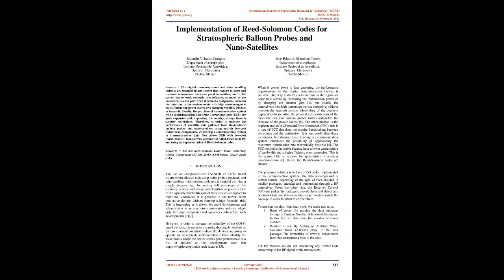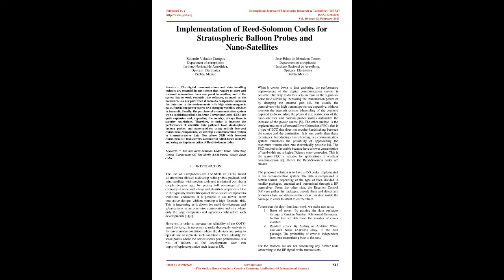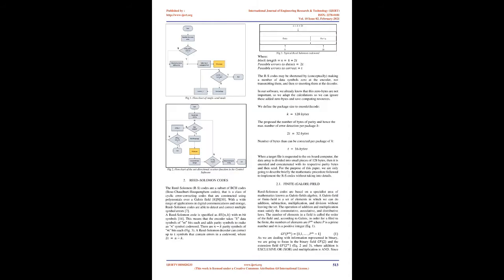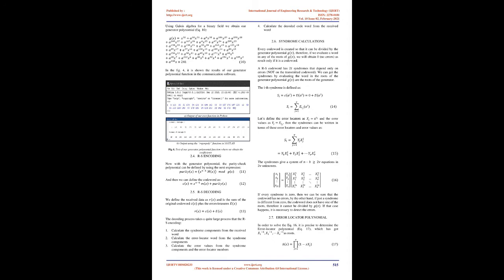Implementation of Reed-Solomon Codes for Stratospheric Balloon Probes and Nano-Satellites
Eduardo Valadez Campos , Jose Eduardo Mendoza Torres

The digital communications and data handling technics are essential in any system that require to store and transmit information from one point to another, and if the system has to work remotely, the software, as much as the hardware, is a key part when it comes to compensate errors in the data due to the environments with high electromagnetic noise, fluctuating power source or a changing visibility window to transmit. Usually, the purchase of a communication system with a sophisticated built-in Error Correction Codes (ECC) are quite expensive and, depending the country, always there is security restrictions. Therefore, in order to increase the performance of scientific data gathered from stratospheric balloon probes and nano-satellites using entirely low-cost commercial components, we develop a communication system to transmit/receive data files above 5KB with low-cost commercial RF transceivers, commercial ARM-based mini-PC and using an implementation of Reed-Solomon codes.